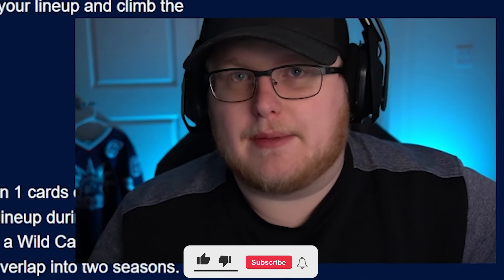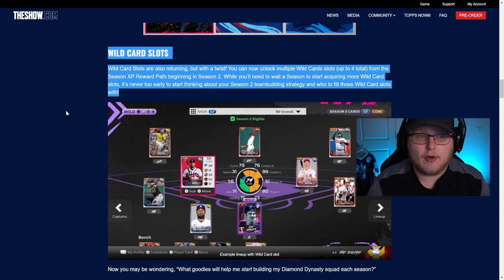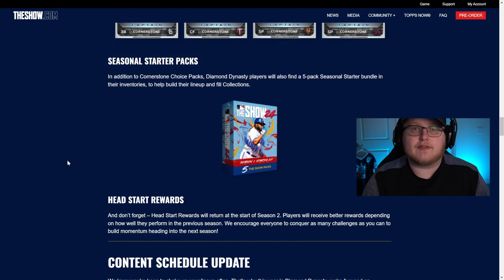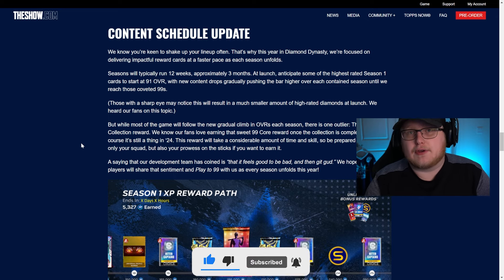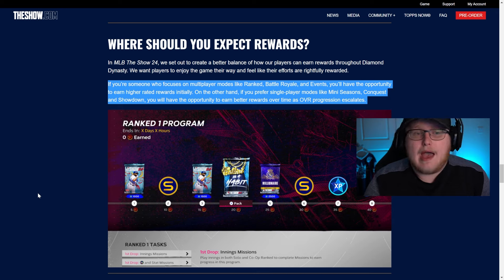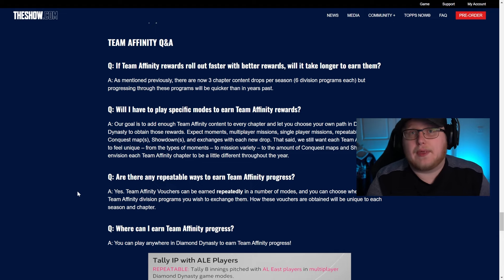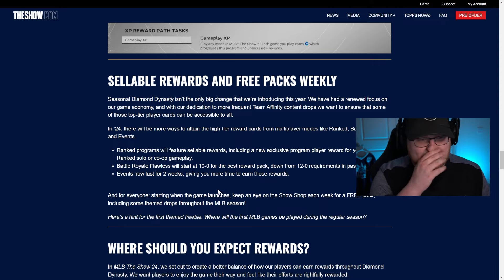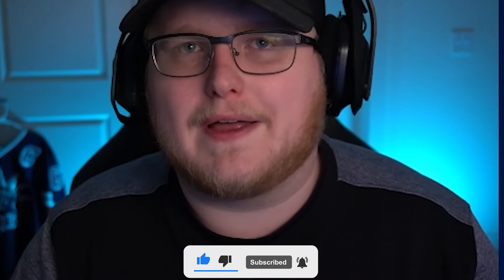NEW Diamond Dynasty Changes for MLB The Show 24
New Diamond Dynasty changes regarding Content Structure, Power Creep, and new ways to earn rewards are addressed. Who is the mystery legend at the end?

Be sure to like the video and sub!

0:00 - Intro
0:11 - Sets are back
1:00 - Wild Card Changes
1:30 - Collections
1:45 - Cornerstone Captains
2:34 - Starter packs and Head Start Rewards
3:15 - New Content Schedule
5:46 - Team Affinity
7:03 - Ranked/BR Changes
8:33 - Mystery Legend
9:06 - Conclusion